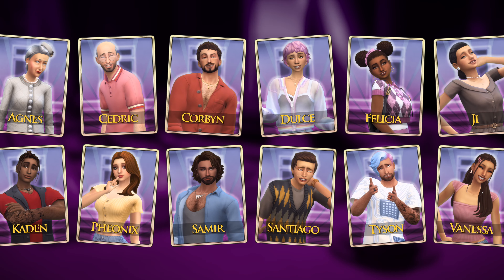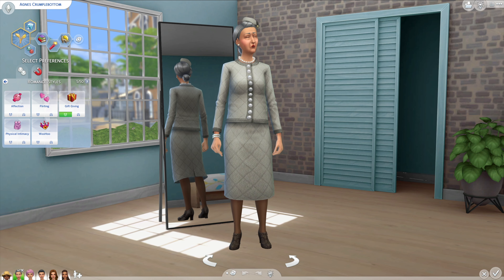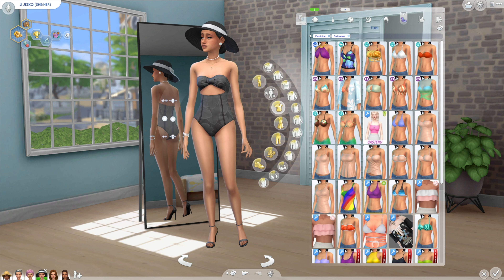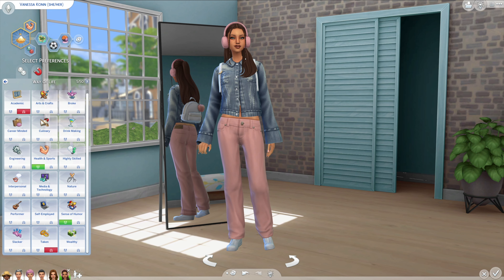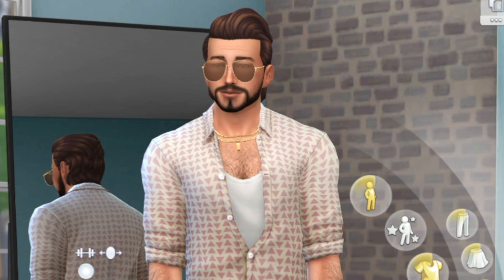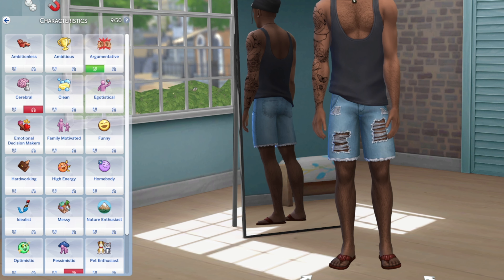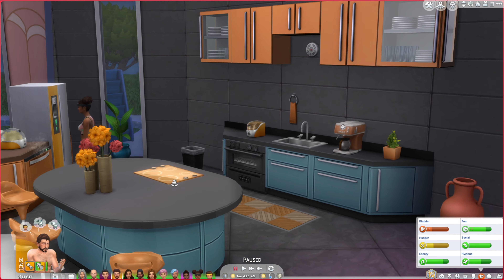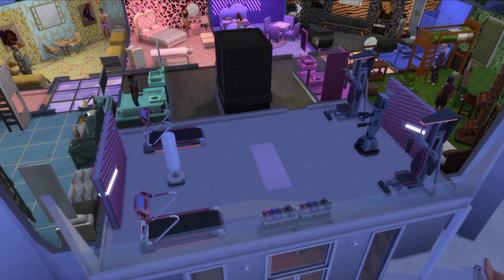Watch Me Transform Your Sims into Complex Characters | The Sims 4 CAS (Create-A-Sim)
In this Sims 4 Create-A-Sim video, I dive into the gallery submissions and give them the ultimate StuGaming glow-ups, while uncovering their deeper character and story. 🌟 At first glance, these Sims might just look like pixels, but as I meticulously dress and fine-tune every aspect of their appearance, intricate stories begin to unfold. Every fashion choice—from their tops to the tiniest accessories—is carefully selected to bring out the unique personality of each Sim.

These once-basic submissions have now evolved into fully fleshed-out characters, ready to tackle the world of The Sims 4—or at least, the Ultimate Elimination Challenge!

In this video, I’ll also explore each Sim’s likes and dislikes and walk you through every outfit choice. Whether you're looking for inspiration for your own Sims or just love watching a good transformation, you’ve come to the right place!

🎮 Want Your Sims Featured in My Videos?
Upload your Sims to the gallery with the hashtag StuGaming and consider them submitted! If you'd like to follow my builds and madeover Sims, my EA gamertag is StuStuie. 🏠✨ All of my creations are uploaded there, ready for you to explore and enjoy! 😄🎉

👁️‍🗨️ Featured Moments 🎥
0:00 - Intro
1:13 - Felicia
4:39 - Agnes
5:32 - Dolche
8:25 - Ji
12:39 - Pheonix
14:42 - Vanessa
17:29 - Santiago
20:50 - Corbyn
24:30 - Tyson
26:30 - Kaden
29:09 - Samir
31:09 - Cedric
34:07 - House Tour
40:23 - Credits

🤝 Connect 🤝
[SG Live] Unedited and unscripted videos @stugaminglive